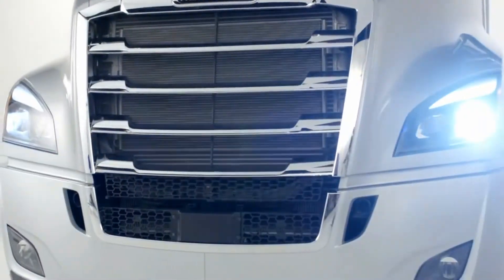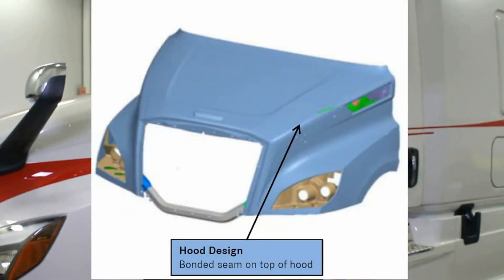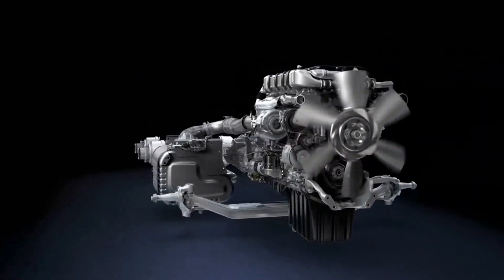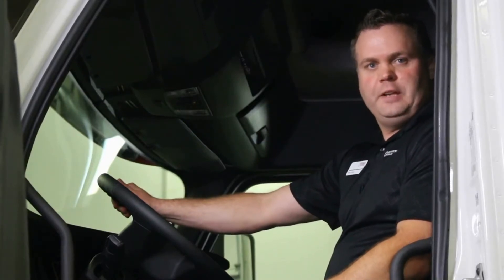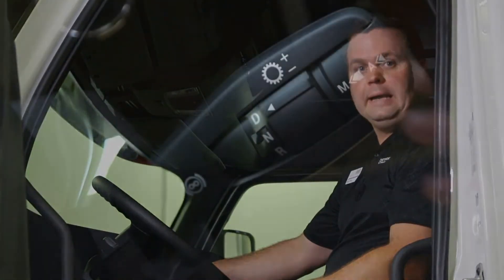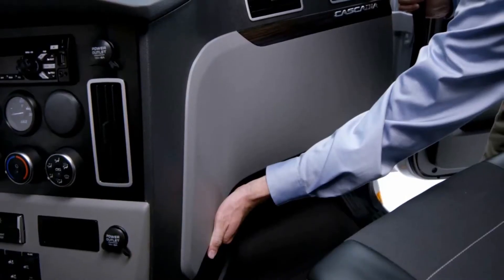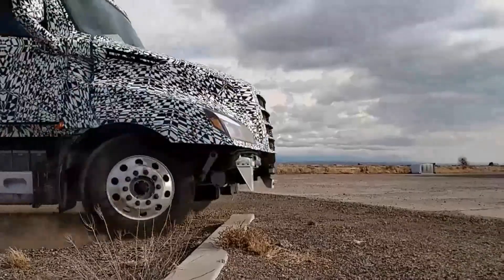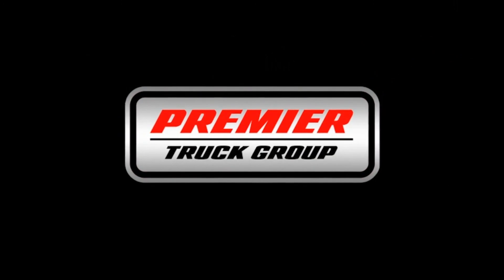New Cascadia Walk-Around – Derec Yakel